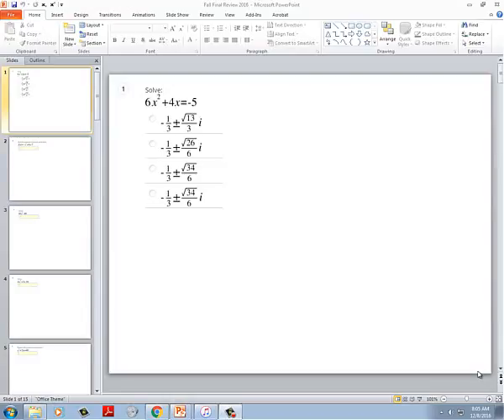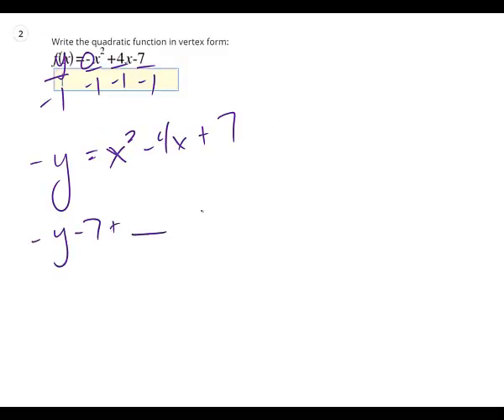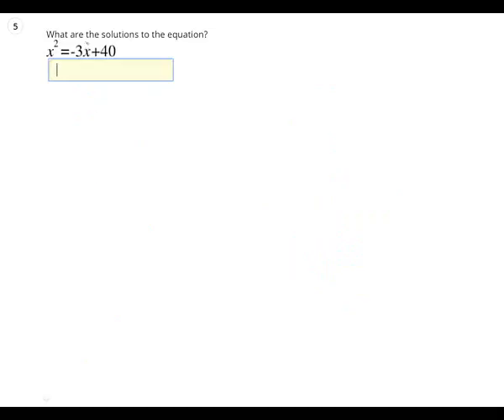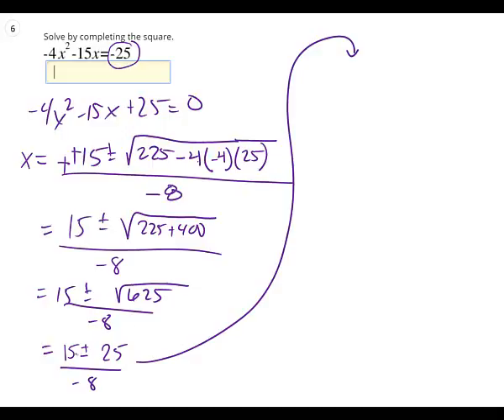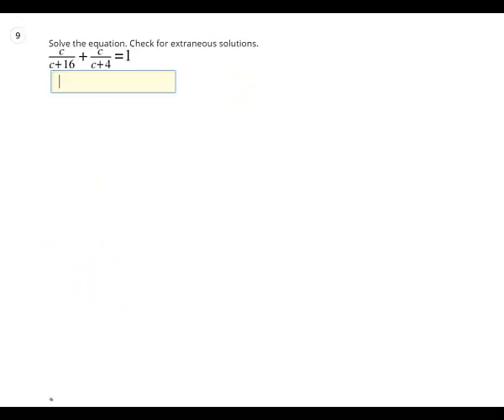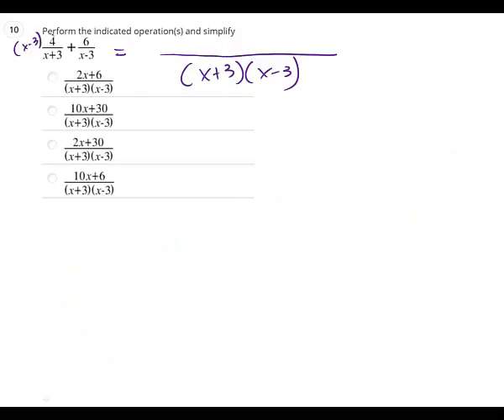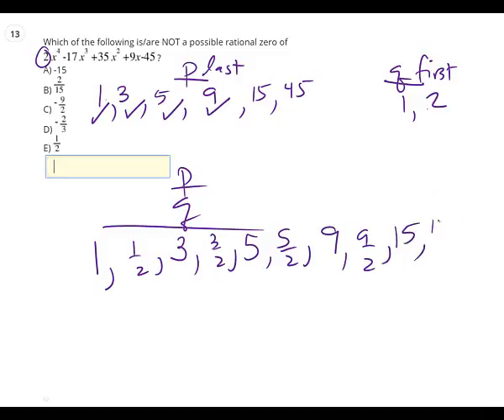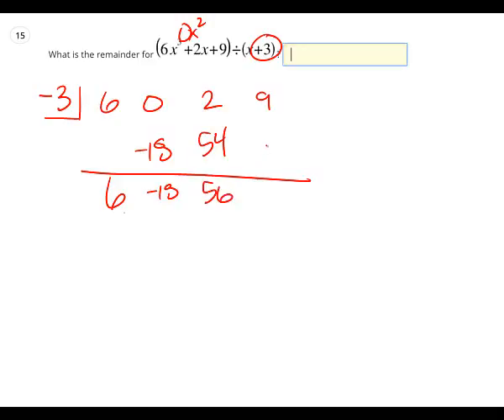ma final review 1 15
Semester 1 Final Review Problems 1-15